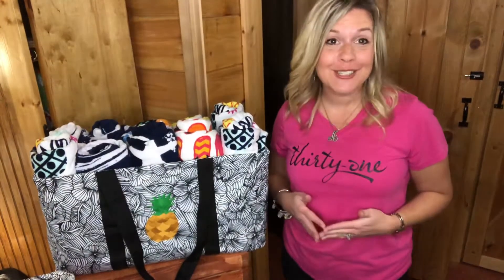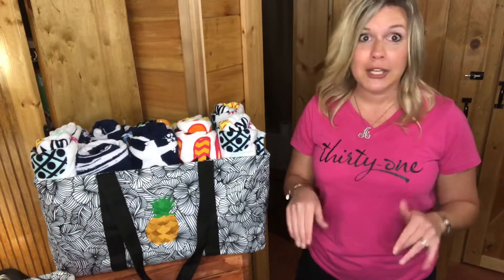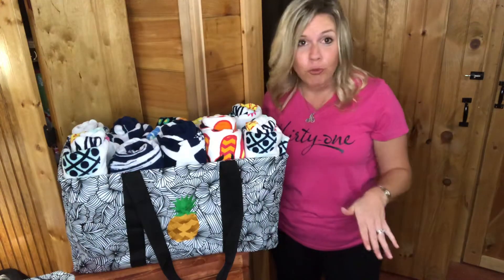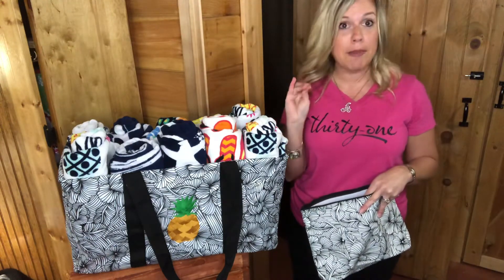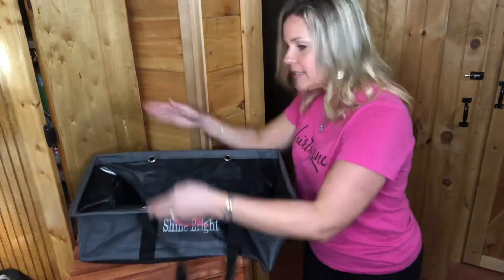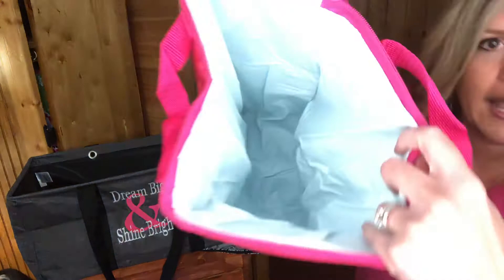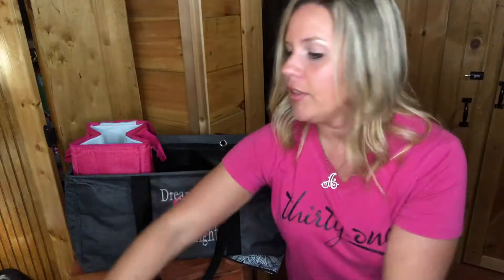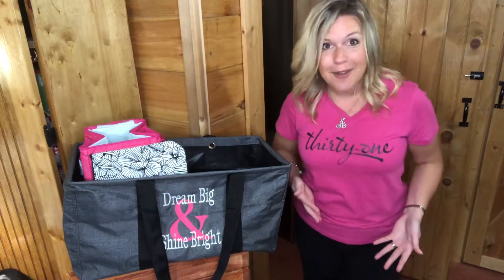💪🏼How to use your Large Utility Tote from Thirty-One with Andrea Carver!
🌞 One of our most popular items, the Large Utility Tote makes a great camping tote, sports equipment bag, picnic basket or beach/pool tote. Capable of holding heavy loads, this big tote makes the perfect storage piece or closet organizer for just about anything around the house, including toys, books, blankets, laundry, tools, seasonal clothing or shoes, holiday decorations, car care items and more. Wire support around the top allows it to keep its shape and stand up when in use, and collapse down for easy storage when not in use.

🌞 Key features: •Polyester •Wire support to hold shape •Top-A-Tote can be added to keep items secure •Collapsible for easy storage •Monogramming and personalization options available •Approx. 11.75"H x 21.5"L x 10"D

🛒When you are ready to shop, and you do NOT have a hostess... be sure you use my Monthly Mystery Hostess party link! **My Mystery Hostess party links always have at least 8 winners!!!**

Find me in TWO places on Facebook! 💁🏼‍♀️
1. (if you do not have a consultant)